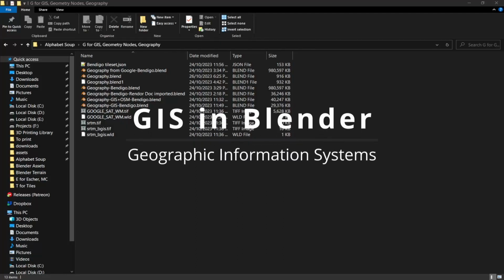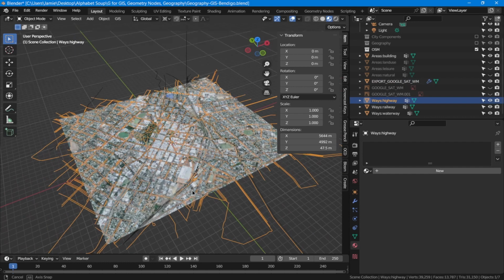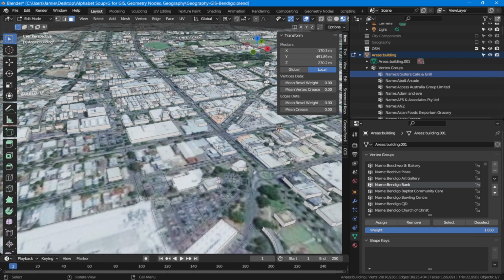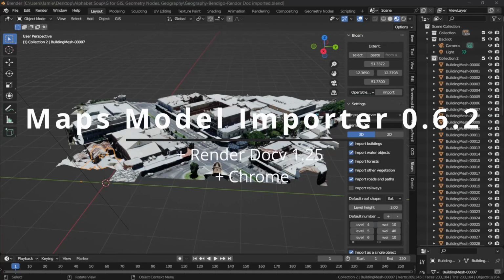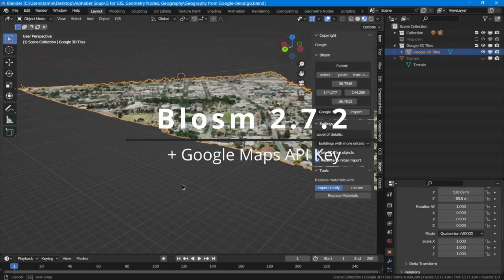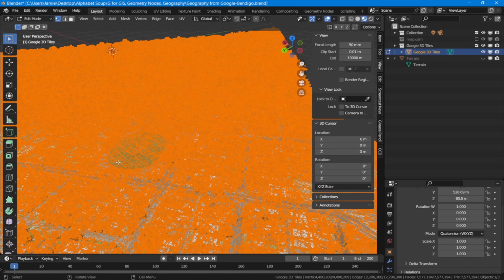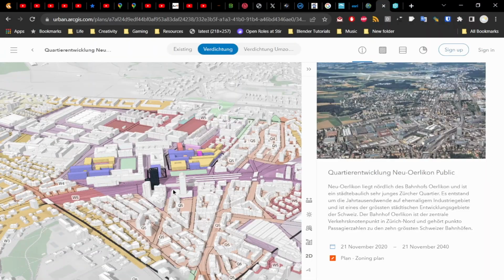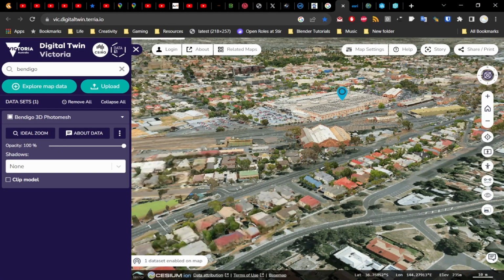Geographic Information Systems (GIS)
I am looking at the different options for getting GIS data into Blender and my perceived Pros and Cons of each.

0:20 BlenderGIS
2:28 Map Model Importer
3:46 Blosm
4:42 Digital Twins